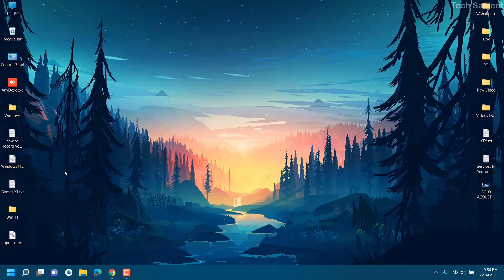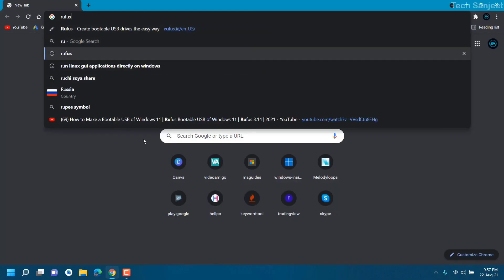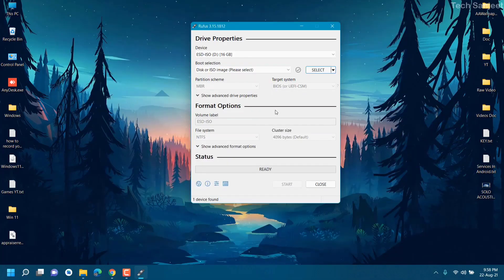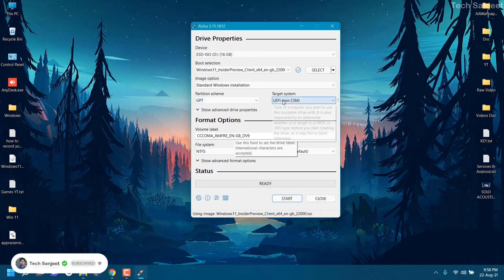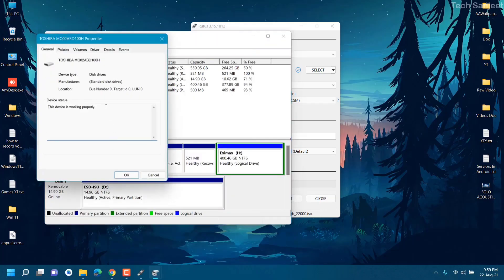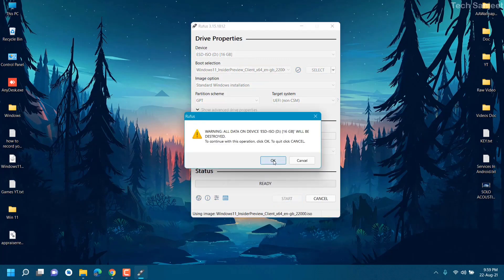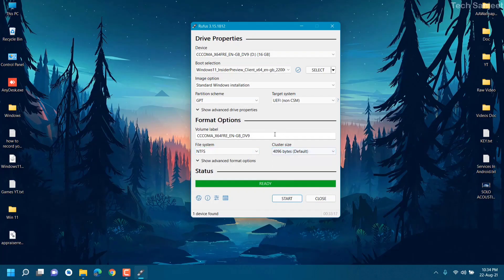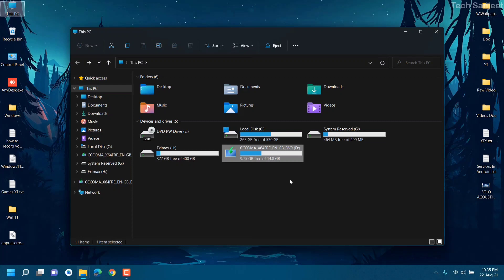How to Install Windows 11 from USB Driver - 2023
How to Install Windows 11 from USB Driver - 2022: Hello guys in this video I will show you how to install windows 11 using the official iso file on a laptop and we will do a clean install from bootable USB and in this, you will experience a new way of setup while installing so enjoy the video and install windows 11 on laptop pc it is completely free:  And don't forget HIT the LIKE 👍 button, and SMASH the SUBSCRIBE 🔴 button too.

🕒 Timestamp
[0:00] About Video
[0:07] My Laptop Configuration
[0:21] Prerequisite for Installing
[0:34] Making Bootable USB of Windows 11 Official ISO
[2:13] Select Bootable USB from Boot Menu
[2:21] Installing Windows 11 on my Real Laptop
[3:27] Setup Windows 11
[6:11] Welcome
[7:07] Installed Windows 11 first look
[7:55] Windows 11 Activated if you have bios built-in key